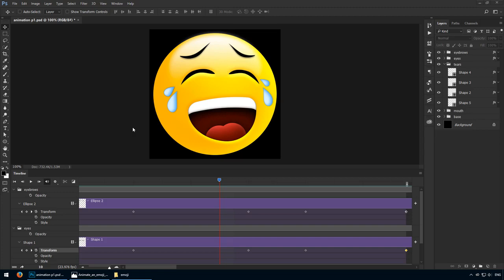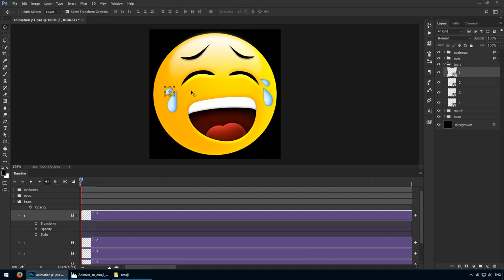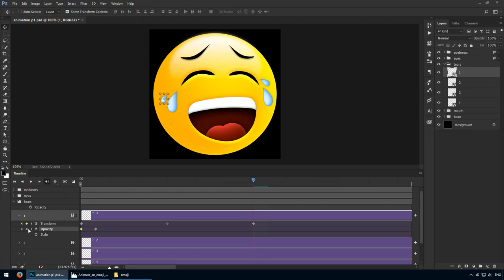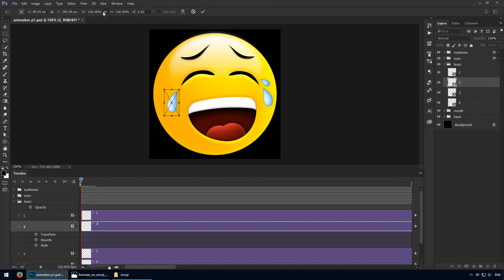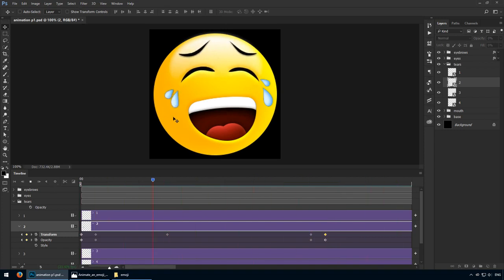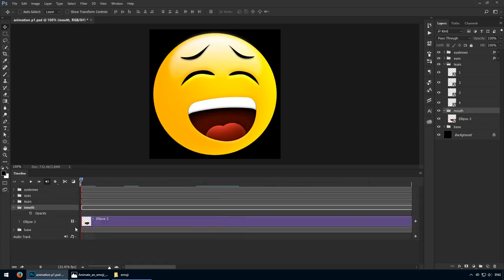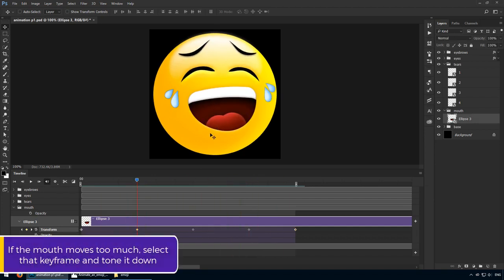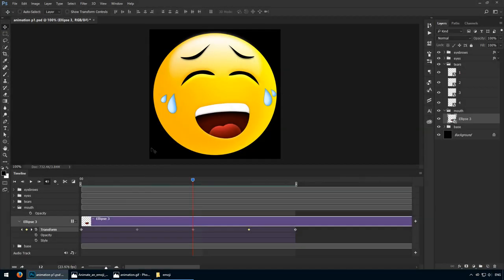12 ACTIVITY Animate an Emoji Part 2